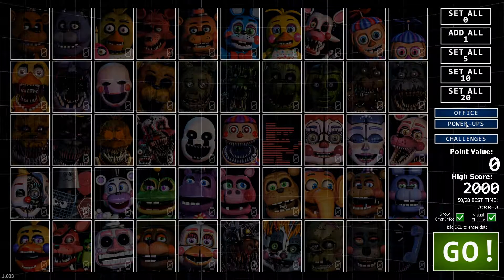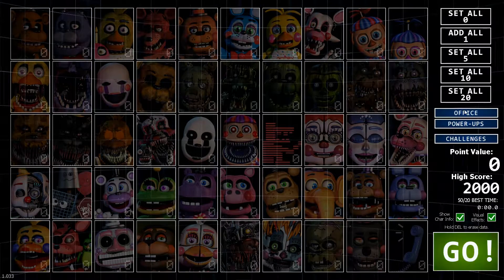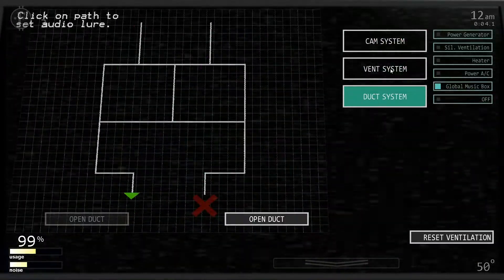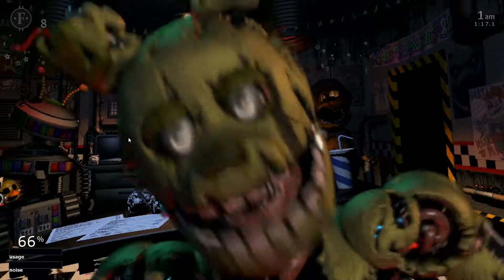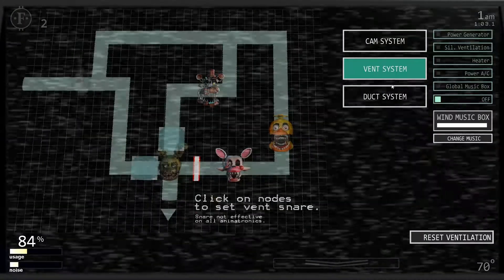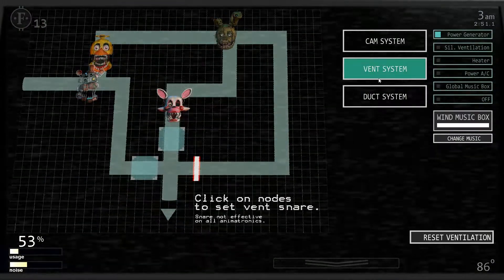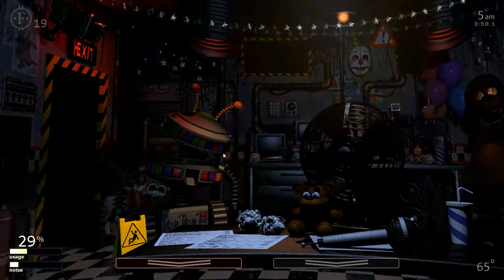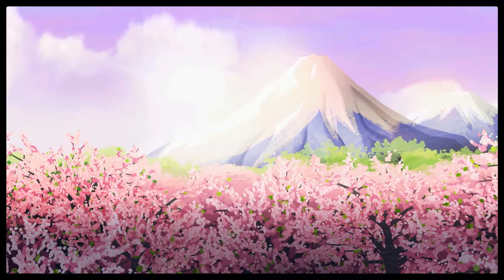Ultimate Custom Night part 8 [Creepy Crawlies 2]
Ultimate custom night is a 7th game of Five Nights at Freddy's made by Scott cawthon the whole thing about this game is your stuck in  a office surviving to 12 a.m. to 6 a.m. from 50 animatronics . those animatronics are from the whole Five Nights at Freddy's series.  except some of them are not in ultimate custom night.

if you don't know how the Mechanics Work, the game will actually tell you what the animatronics do if you if you manually point at them with your mouse Arrow

 if you guys want to try ultimate custom night  it's absolutely a free game to download no purchases and no price on it, but you have to get Steam to get ultimate custom night  if some of you don't have Steam I can put in the link to the description down below  so that some of you can try out ultimate custom night or a few games on it that are free to play